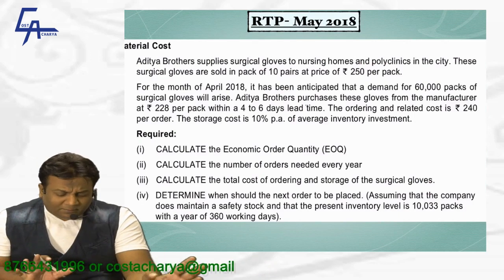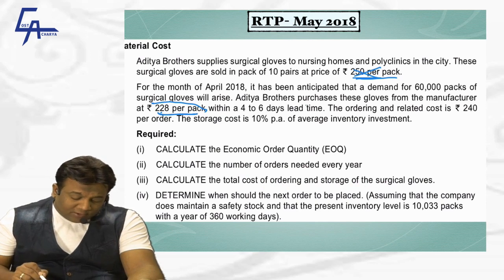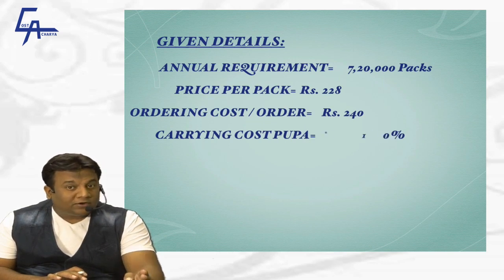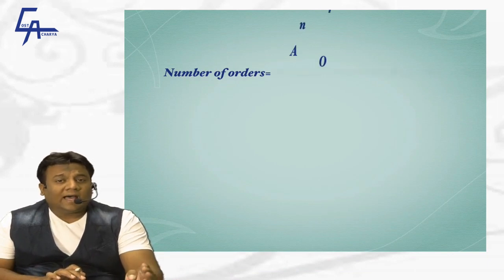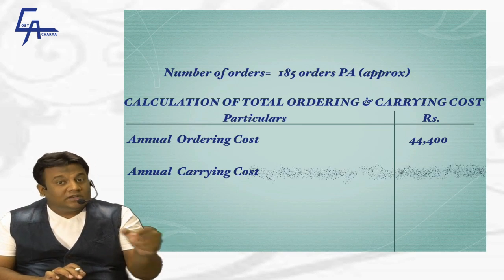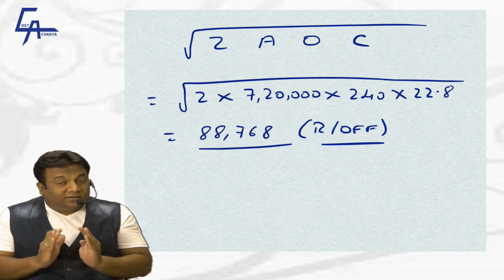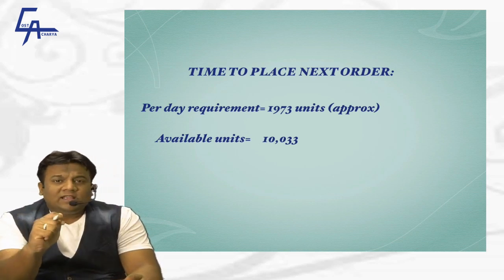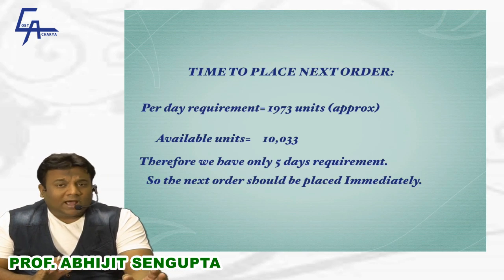RTP May2018 Qs no 1 By Cost Acharya Abhijit Sengupta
In this video Abhijit sir is beginning with the RTP series in English as requested by many students.